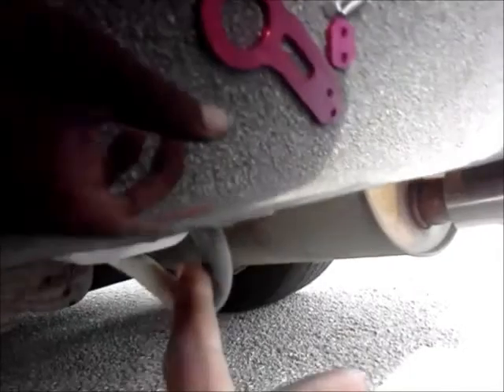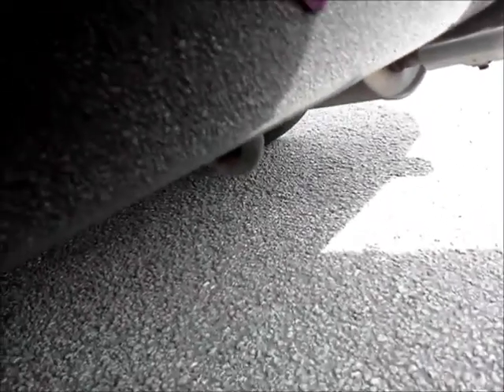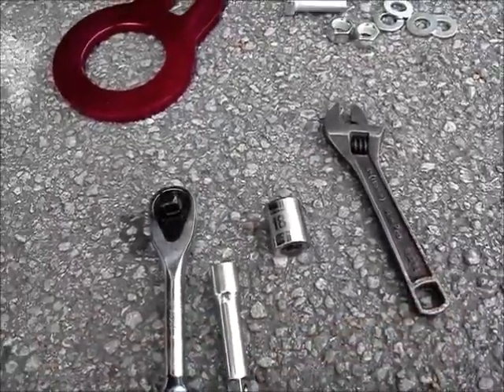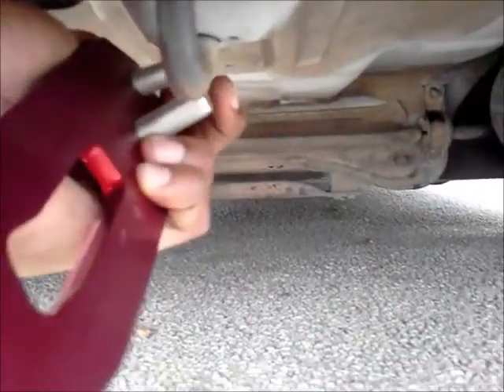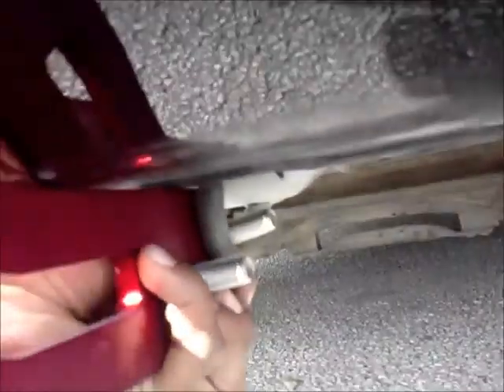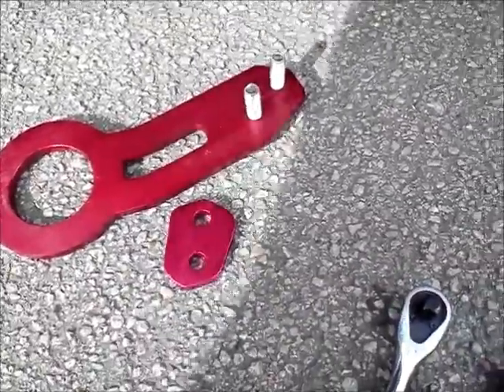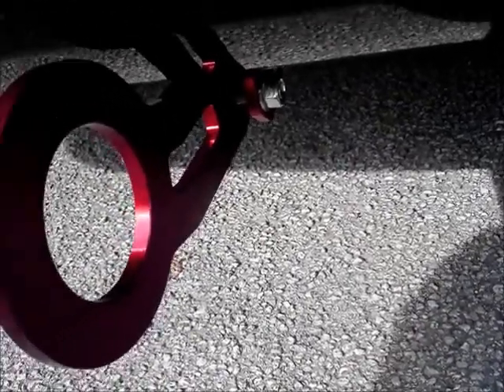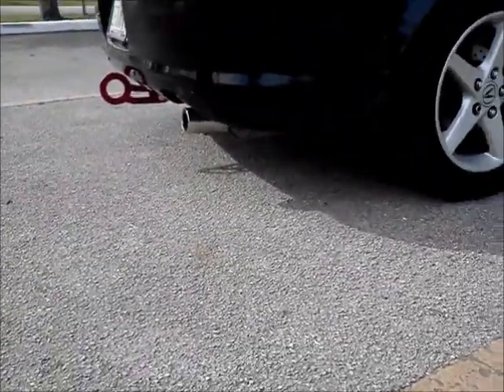Acura RSX Type S 2002-2008 Rear Tow Hook install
This is a Basic install of a Rear Tow Hook on a RSX Type S model car it saves the Rear Lip of the car if you have to get it towed from the track,